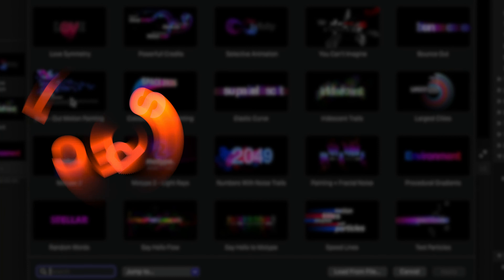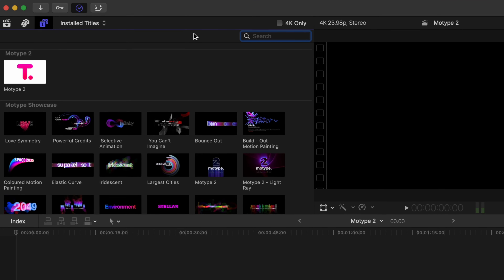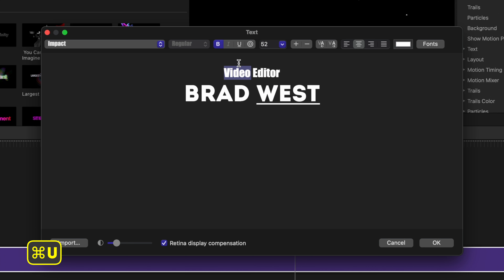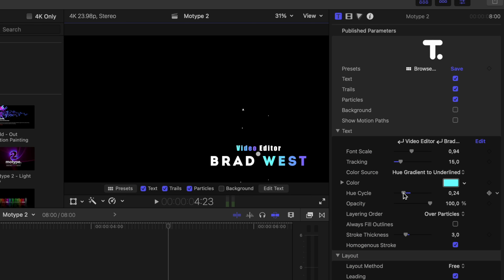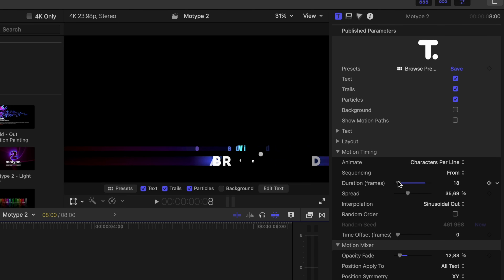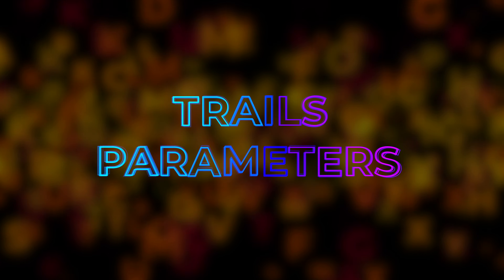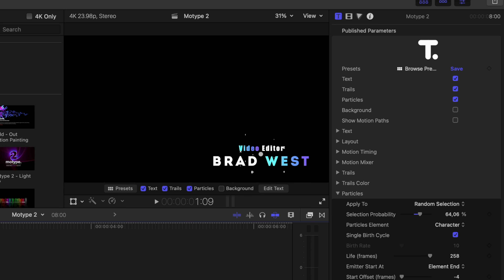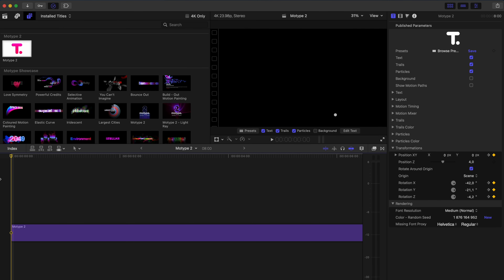The BEST Title Animation Plugin You’ve NEVER Tried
I’ve been testing out the most unique title animation plugin I’ve ever tried. It’s a particle-based title generator with a fluid workflow. It’s also GPU accelerated, making it super responsive.

It’s compatible with Final Cut Pro, Motion, Premiere and After Effects.

I’ve never used anything like it before. It’s hands down the most intuitive title animation plugin with the most customisation controls I’ve ever seen.

This is now my new default text animation tool. This is Motype 2 by Yanobox.

🔴 CHAPTERS 🔴
00:00 - The BEST Title Animation Plugin You’ve NEVER Tried
00:50 - Motype 2
01:10 - Motype 2 Title Presets
02:01 - Text Editor
02:48 - Text Parameters
03:42 - Layout Parameters
03:58 - Motion Timing Parameters
05:15 - Motion Mixer Parameters
05:46 - Trails Parameters
06:28 - Particle Parameters
07:11 - Transformation Parameters